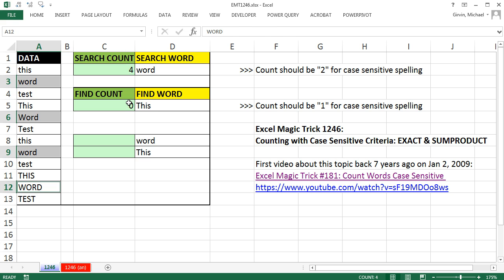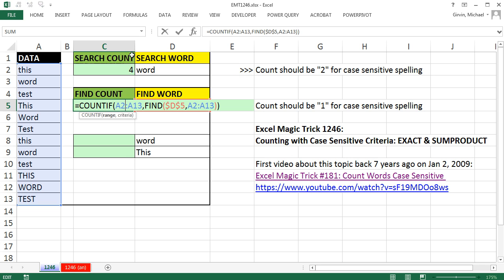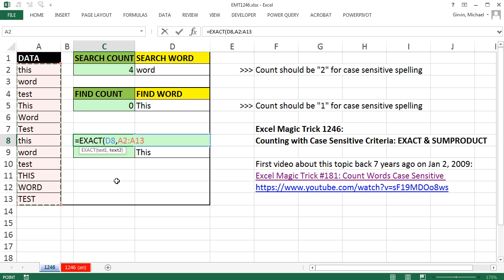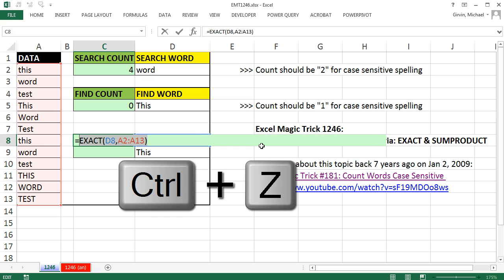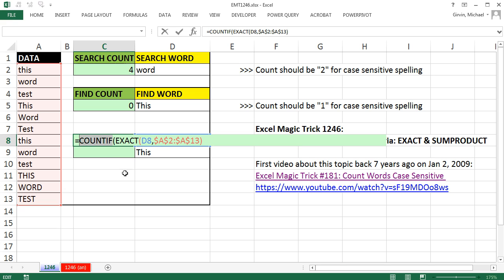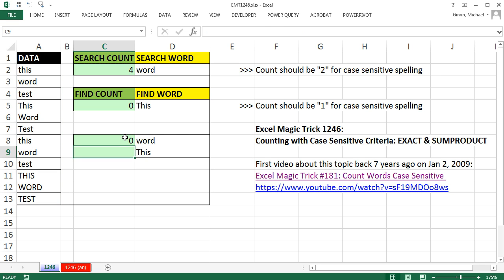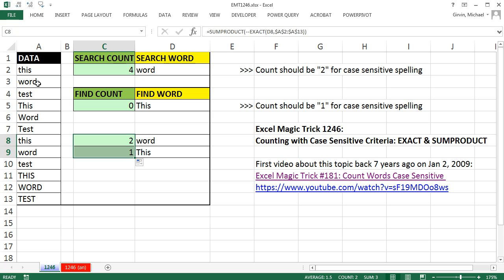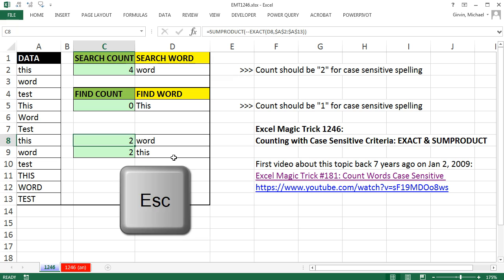Excel Magic Trick 1246: Counting with Case Sensitive Criteria: EXACT & SUMPRODUCT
Learn how to create EXACT & SUMPRODUCT functions array formula to count with Case Sensitive Criteria in Excel:
1. (00:09) Intro to topic and look back to #181 Excel Magic Trick made 7 years ago!
2. (00:41) Look at problems with trying to create a formula that can count with Case Sensitive Criteria, including COUNTIF and FIND functions.
3. (01:31) EXACT function to check whether two text strings are the same including Case.
4. (01:47) COUNTIF and similar functions cannot handle array operations.
5. (01:59) Start formula with a function argument array operation in the EXACT function.
6. (02:54) Wrap COUNTIF around EXACT function and array operation and test to see if this is allowed. It is NOT allowed. The range argument in the COUNTIF function cannot handle array operations. See the useless Error Dialog box that COUNTIF delivers…
7. (03:34) Wrap SUMPRODUCT around EXACT function and array operation and see that SUMPRODUCT can handle the array operation, but that it cannot “see” the TRUE FALSE values.
8. (04:09) Use Double Negative to convert the TRUE and FALSE values to ones (1) and zeroes (0) so that SUMPRODUCT can understand and count the values that match the Case Sensitive Criteria. Use Double Negative because, of all the math operations that can convert TRUE and FALSE values to ones (1) and zeroes (0), it is the most efficient.
9. (05:10) Prove that Double Negative converts the TRUE and FALSE values to ones (1) and zeroes (0) by using the F9 key and then the Esc key (because we want to revert back to the cell contents before we used F2 key to put formula in edit mode.

Also see:
Trick 1246: Counting with Case Sensitive Criteria: EXACT & SUMPRODUCT
Excel Magic Trick 1247: Adding with Case Sensitive Criteria: EXACT & SUMPRODUCT
Excel Magic Trick 1248: Add or Count Case Sensitive Contains Criteria: ISNUMBER, FIND, SUMPRODUCT